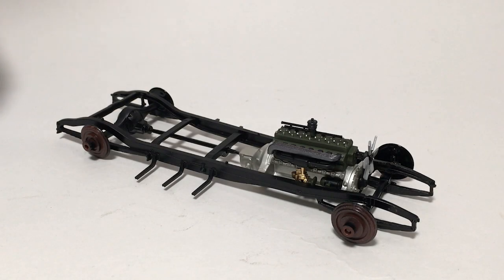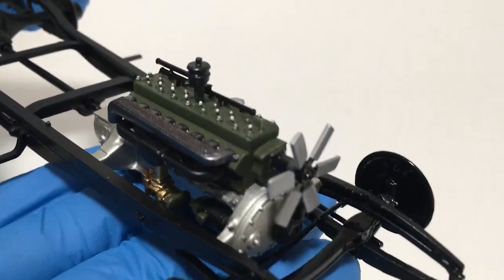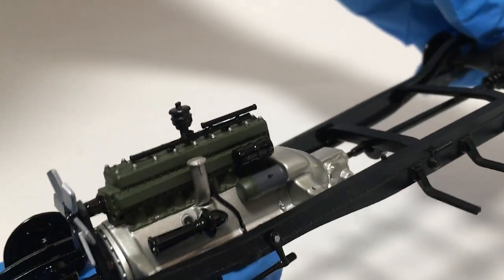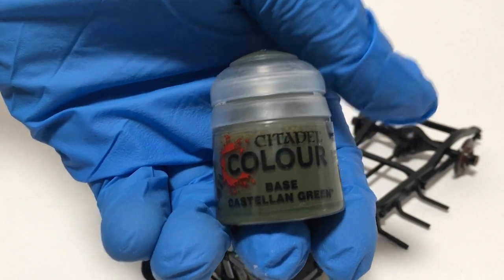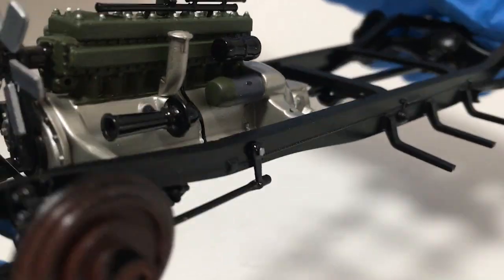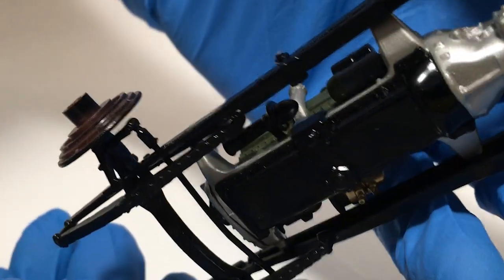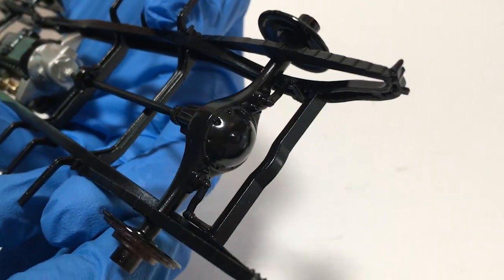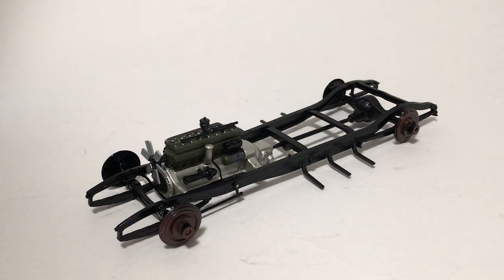Halloween 2022 🎃 Building the 1/24 Scale Addams Family Limo Part 2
"The Addams Family" Limo based on Monogram's Packard Speedster (kit #2300);  chassis and engine completed.